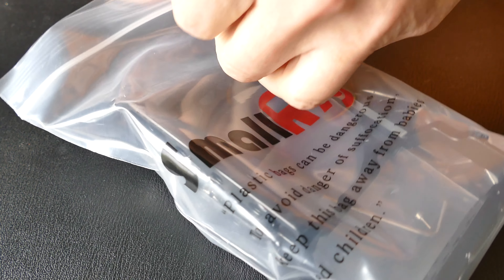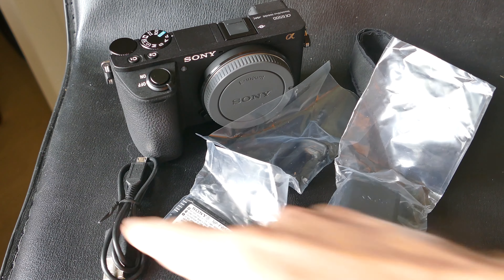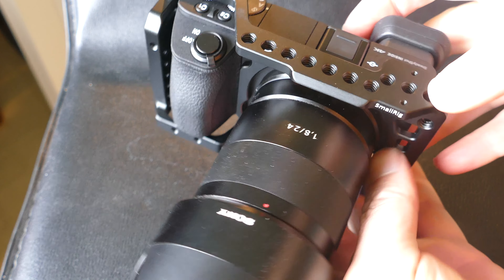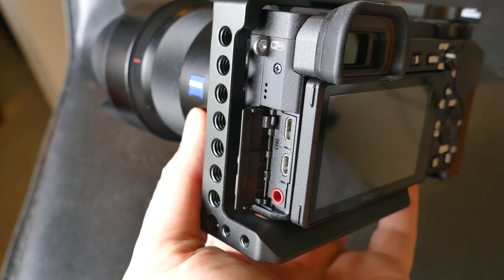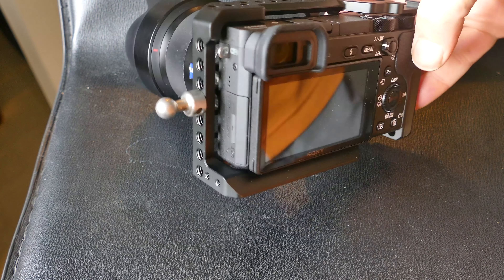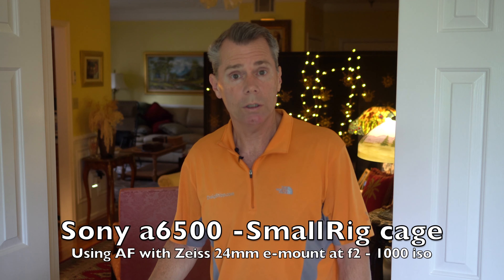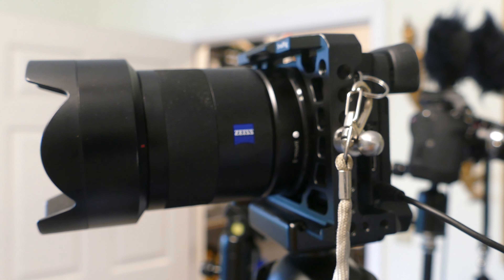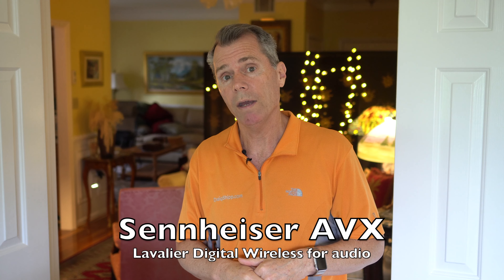Sony a6500 SmallRig and Gordy's Strap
My Sony a6500 in a SmallRig cage and a Gordy's Wrist Strap. I also have the Sony Zeiss 24mm f1.8 e-mount lens.